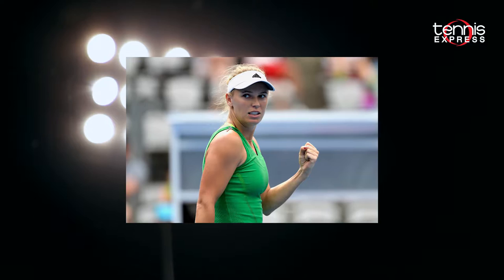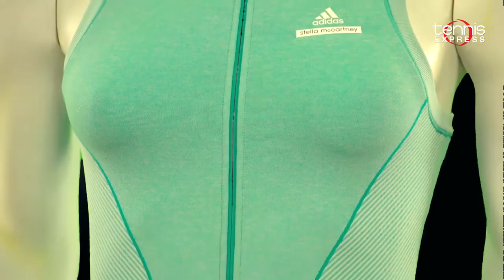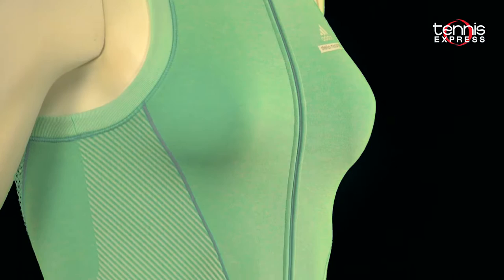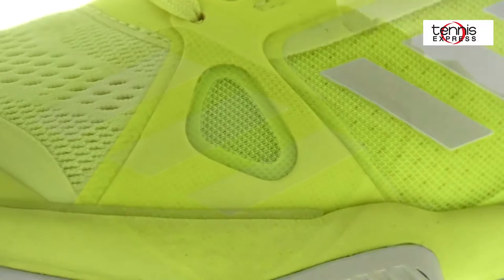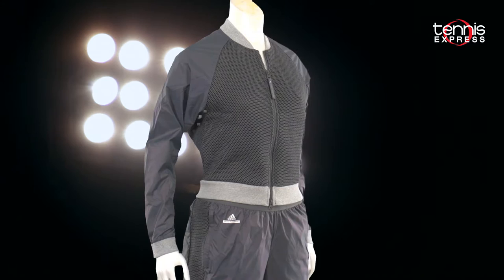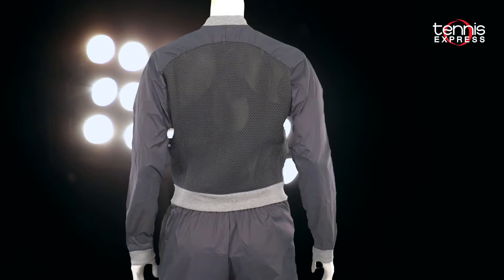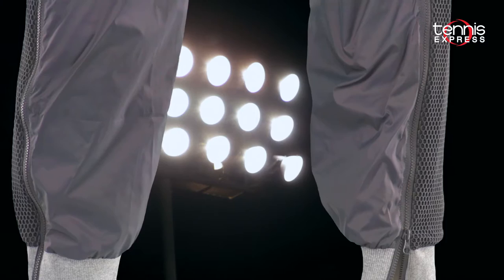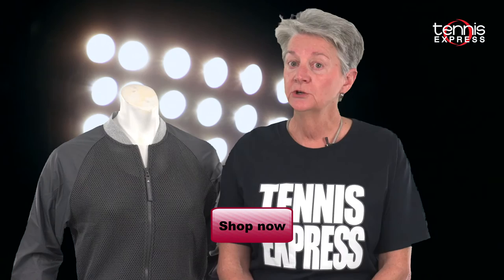Caroline Wozniacki Australian Open 2017 Gear Guide | Tennis Express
Join Hope as she takes a look at what Caroline Wozniacki will be wearing at the Aussie Open this year!